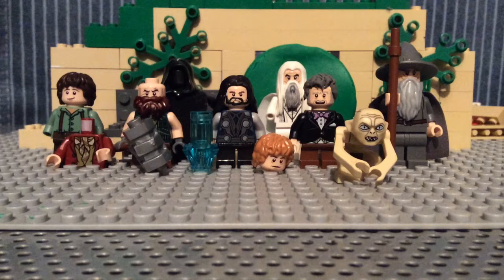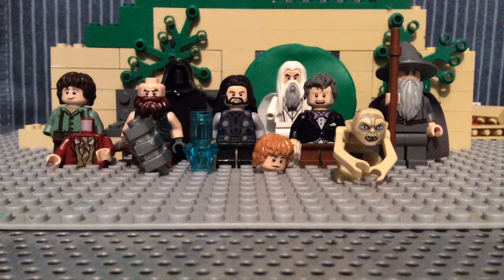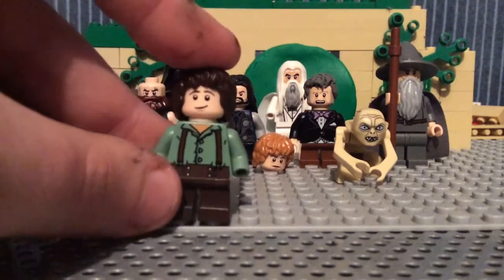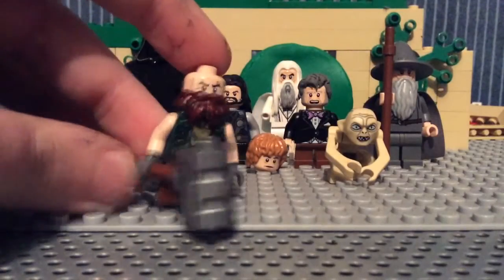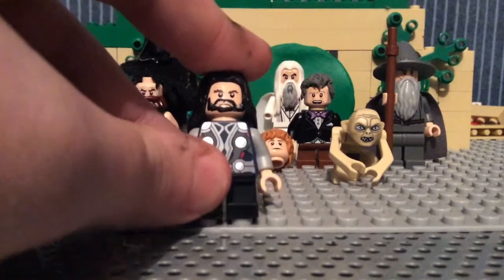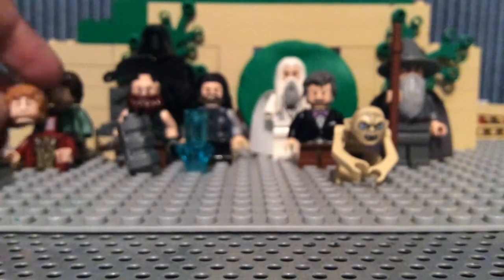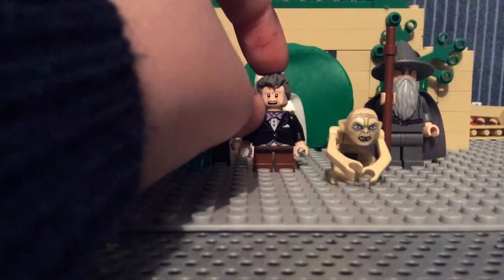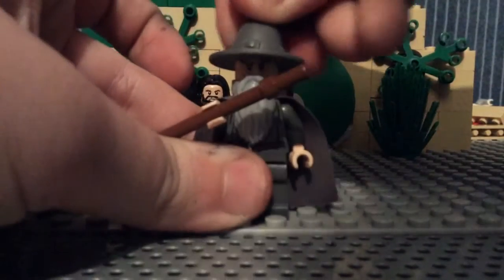All my lego Hobbit/Lord of the rings minifigures so far!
Is so..
Leave a like on the video and...